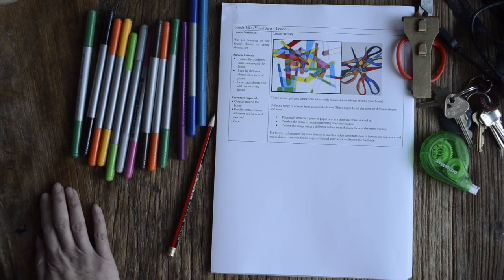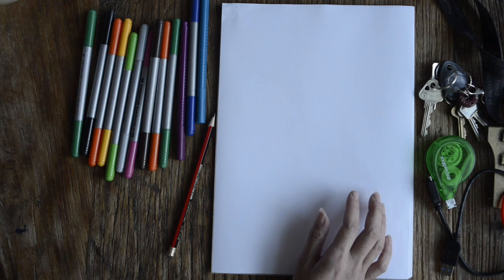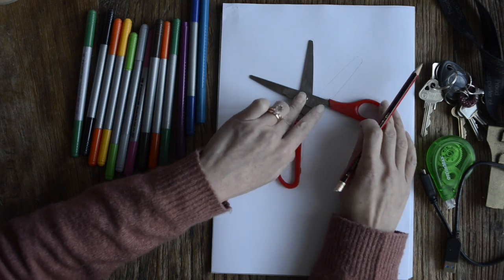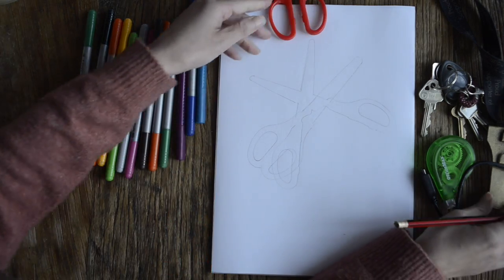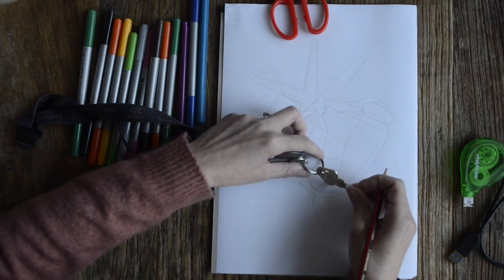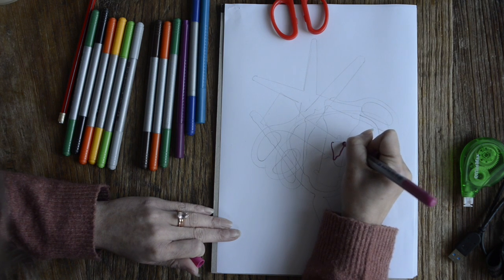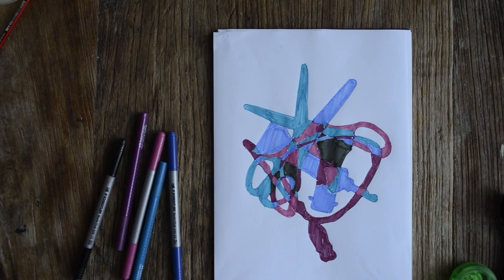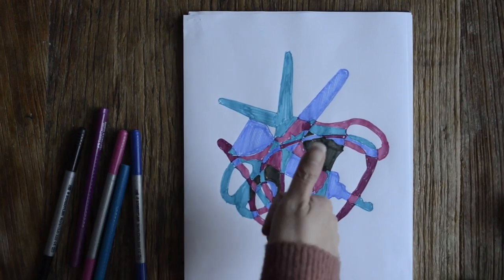Abstract art using Found objects